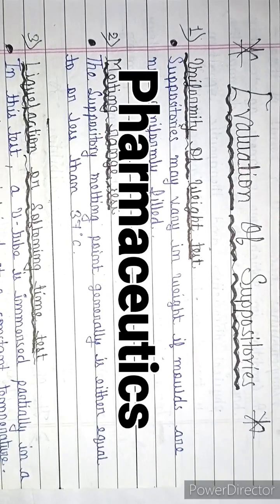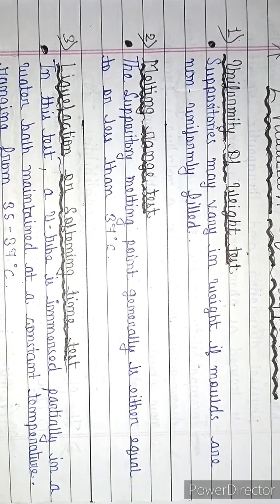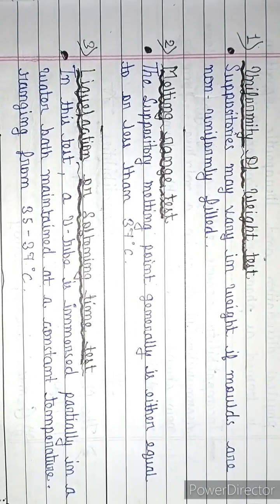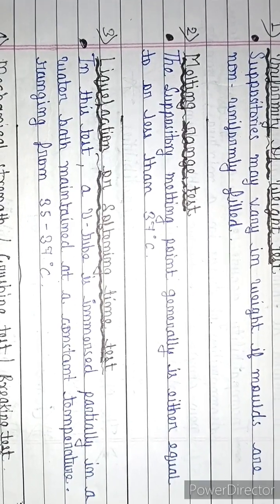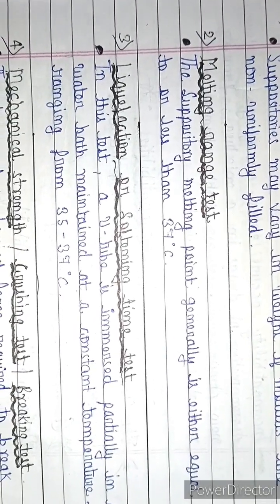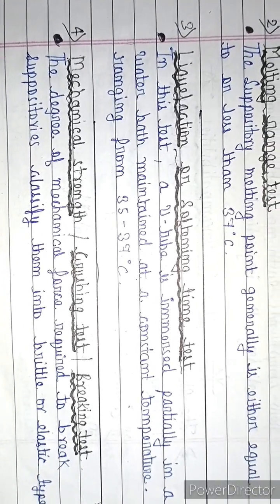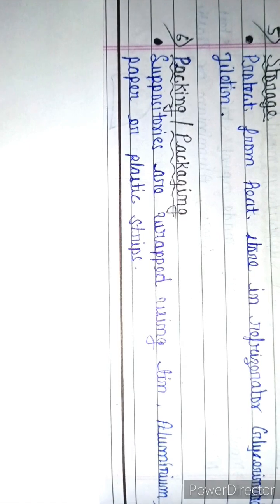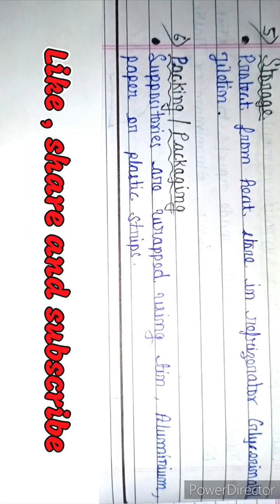Evaluation of suppositories || Pharmaceutics || B Pharma Semester 1